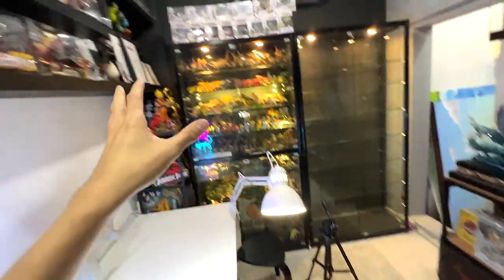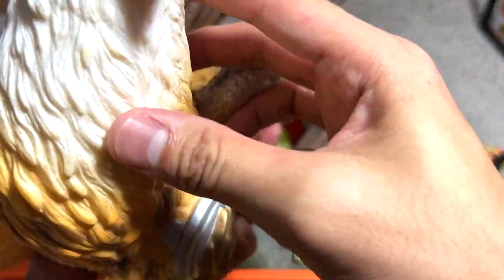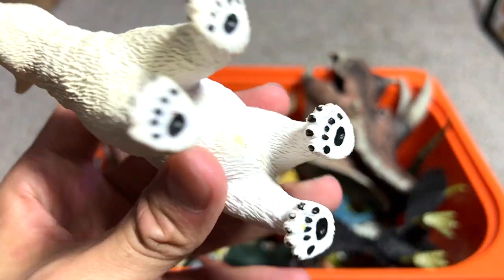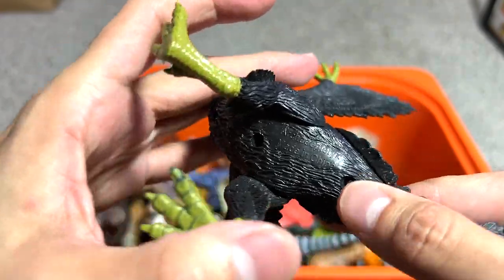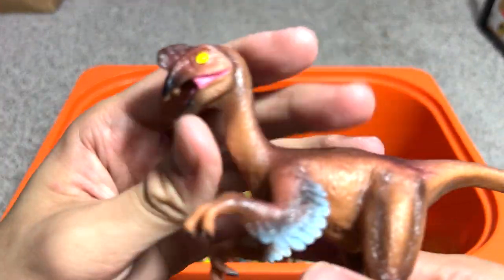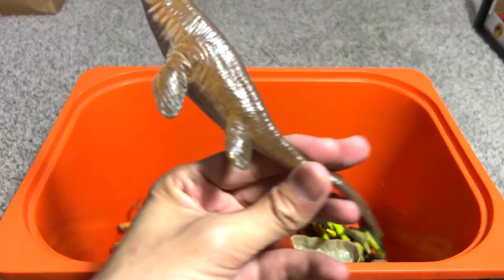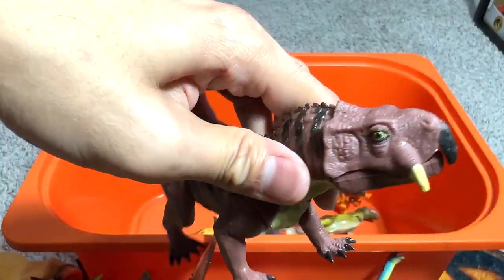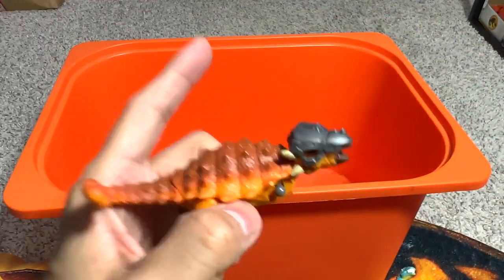Box of Dinosaurs, Animals, Prehistoric Animals, Sea Animals, Mythical Creatures